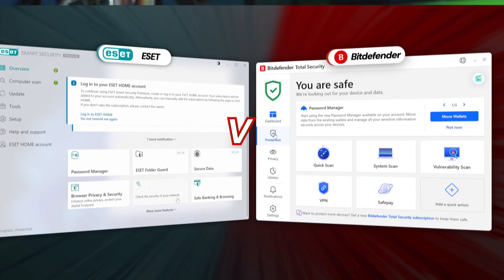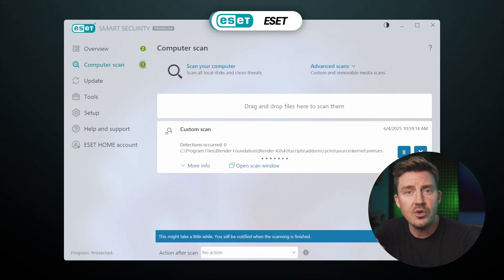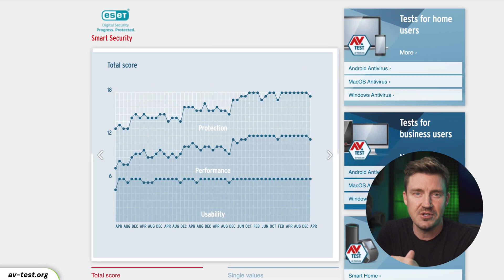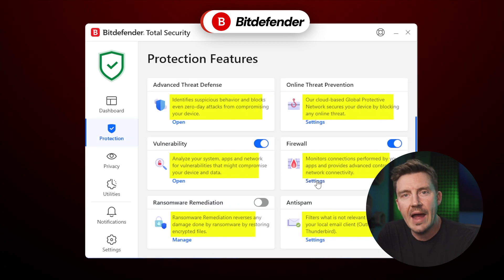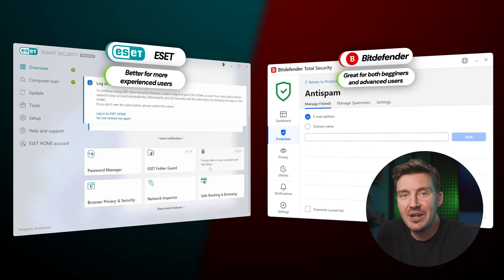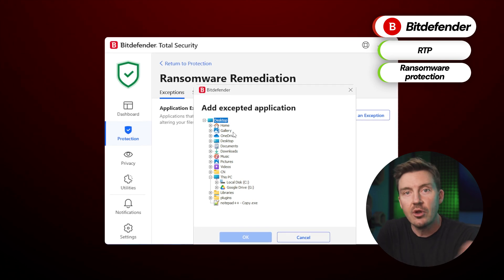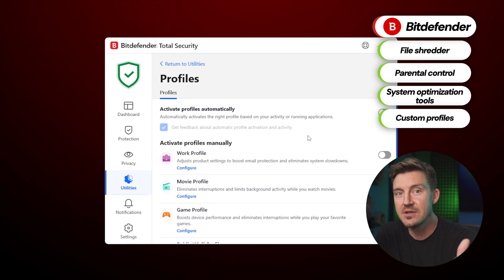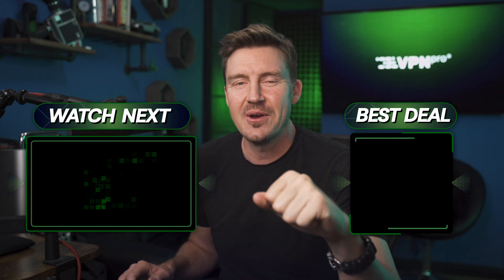ESET vs Bitdefender | Which Antivirus is the Better Option in 2026?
🔥👇 Wtih this ESET vs Bitdefender comparison comes the Best Discount!👇🔥

In this ESET vs Bitdefender review, I will thoroughly compare two of the best antivirus 2026 options to explain to you which is ultimately the best to use!

\\TIMESTAMPS//
0:00 Intro
0:26 Which provider is the best value for money?
1:12 Antivirus testing: Is ESET better than Bitdefender?
2:06 Which provider is more user-friendly?
3:12 Features comparison: Is ESET safe to use?
4:33 What features does Bitdefender offer?
6:12 Conclusion: what is the best antivirus 2026?